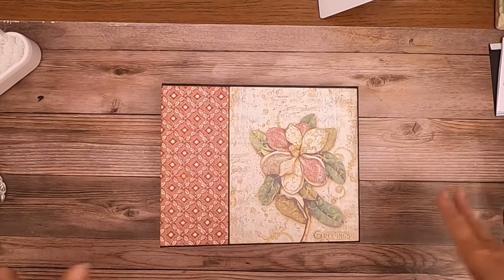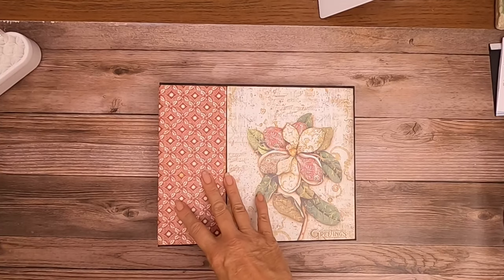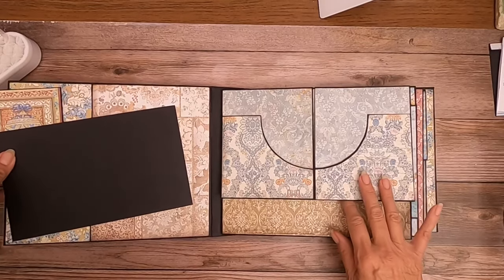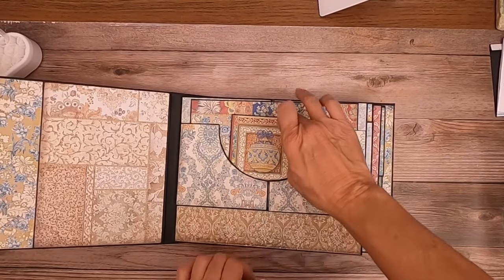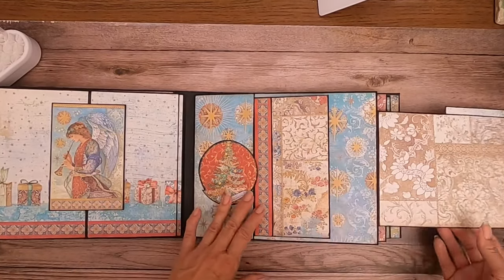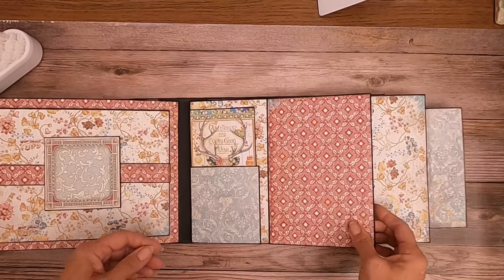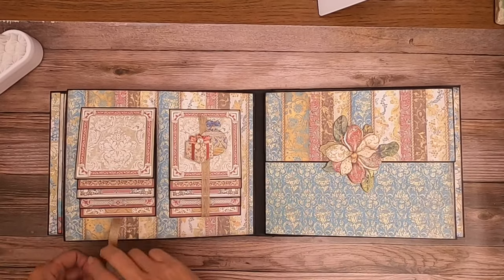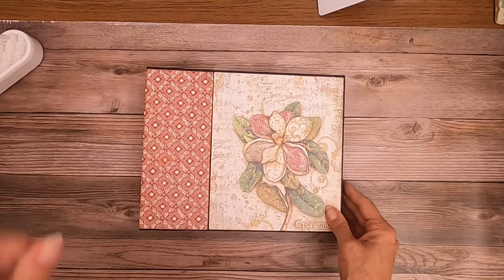Stamperia Christmas Greetings Walk Through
Stamperia Christmas Greetings
Material List

Page 1
(2) Large flap 10 x 6 ½, score ½ on 6 ½ inch side
(2) pockets 5 1/2 x 5, score ½ on 5 ½ & 5 inch sides
Pocket 11 x 5 score ½ on three side
(3) card inserts

Page 2
Card closure

Page 4
(2) Pop up topper & base 7 x 8
(2)Pop up 7 x 10 score ½, 5, 9 ½ on 10 inch side

Page 5
Pocket 5x 4 ¾ score ½ on three sides
Large pocket 8 ½ x 9 score ½ on three sides

Page 6
(8) waterfall flaps
4 3/8 x 3 7/8 score ½ on 4 3/8 inch side

Page 8
(2) flaps 5 1/8 x 8 scorer ½ on 5 1/8 inch side